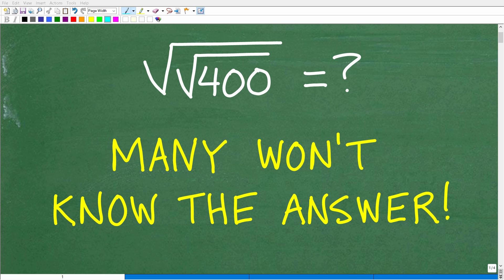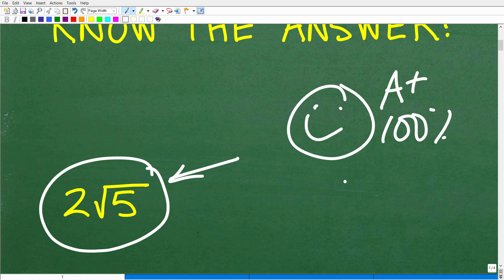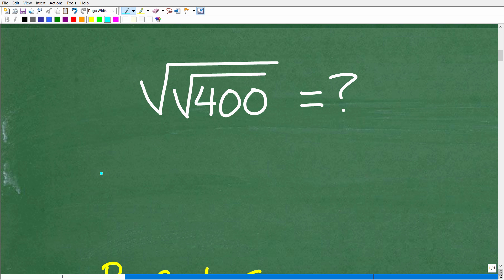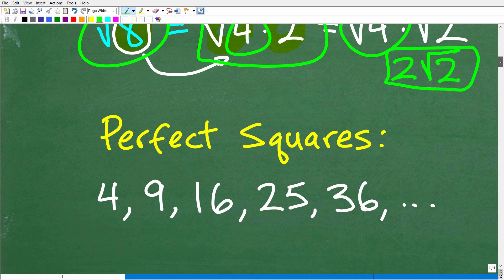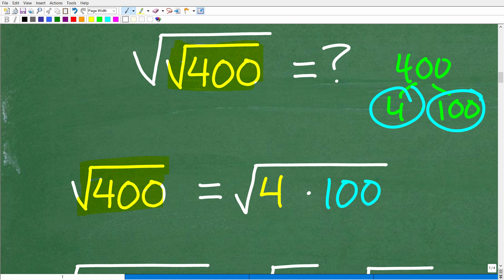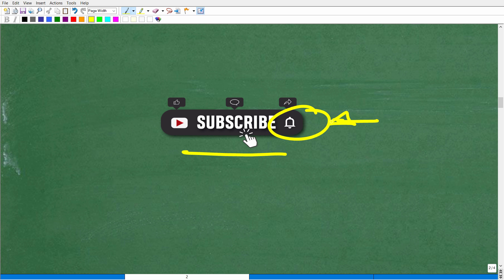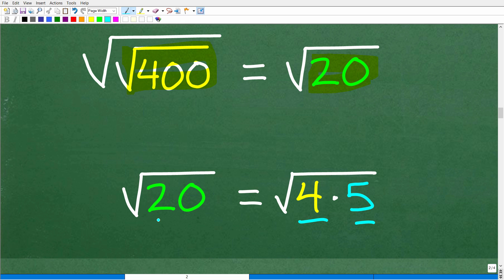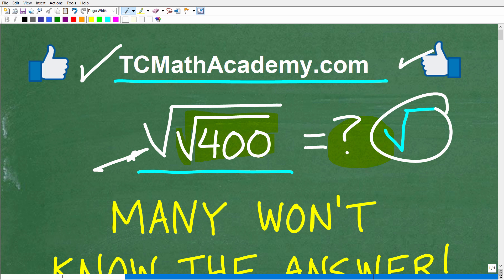The square root of the square root of 400 =? Many will get this WRONG!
How to simplify square roots and radicals - perfect square factors.